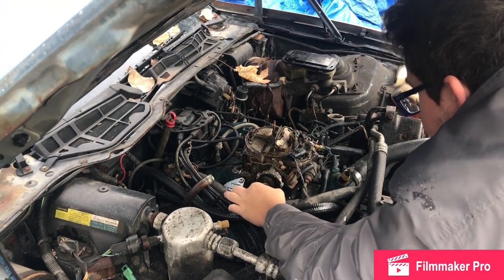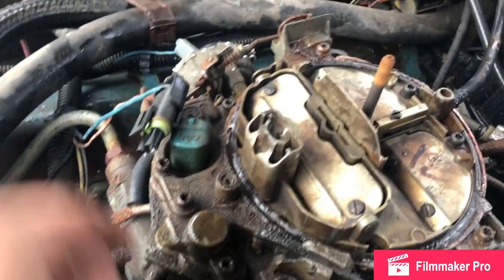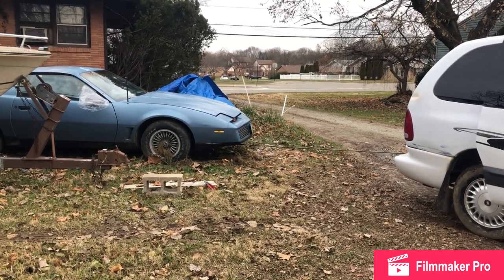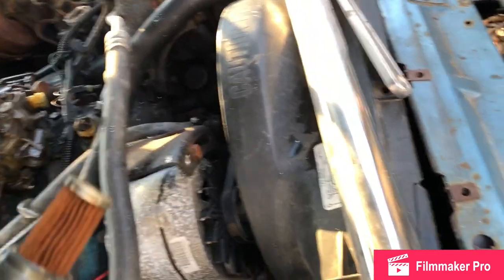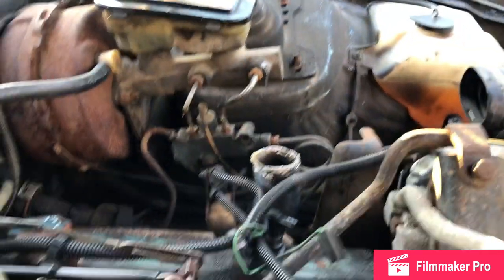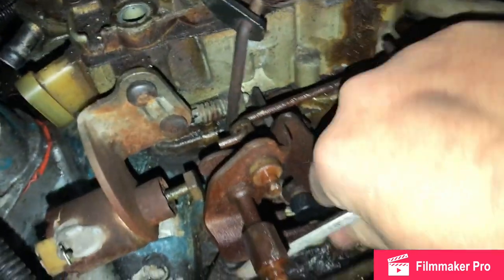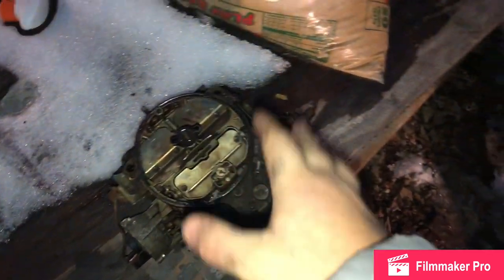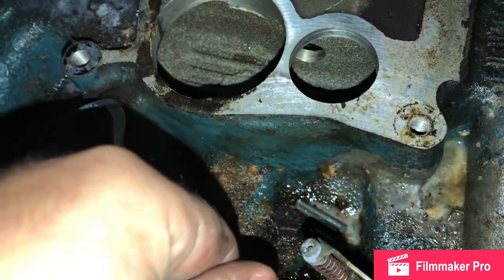1982 Trans AM Restoration Part 6: New Carburetor Part 1